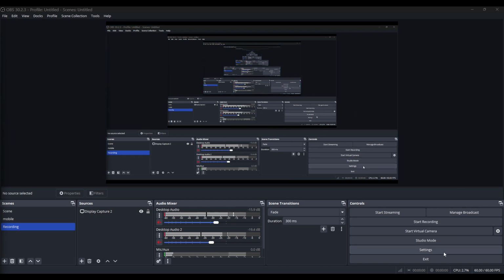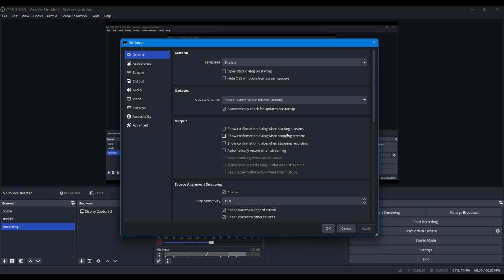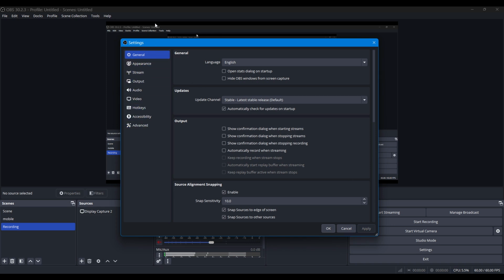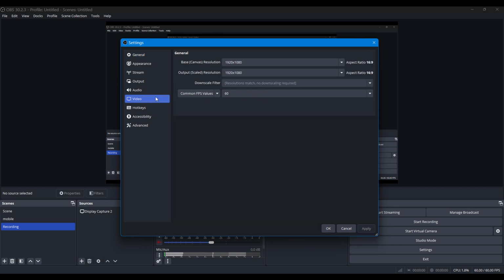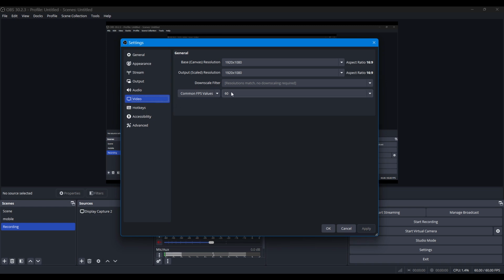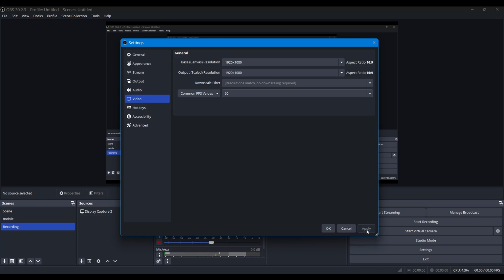How to Record at High Framerates in OBS Studio (Step By Step) (2026 Guide)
How to Record at High Framerates in OBS Studio (Step By Step) (2025 Guide)